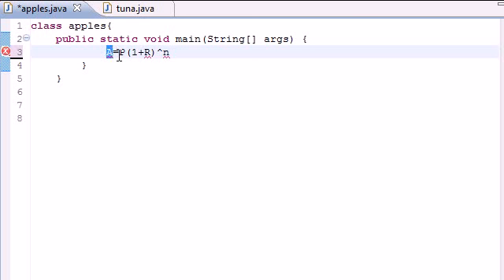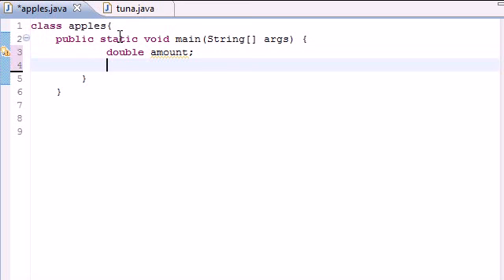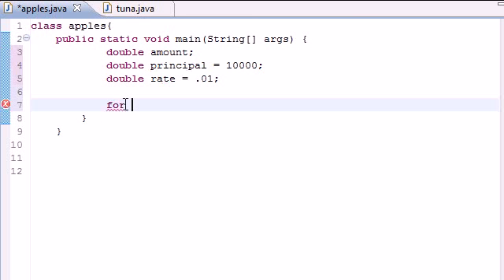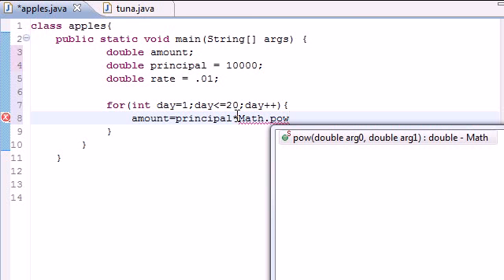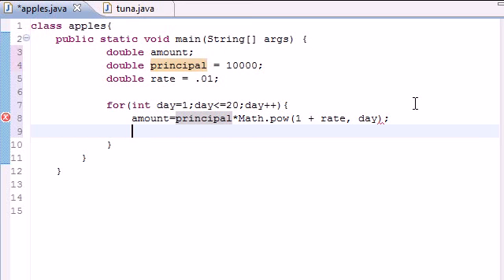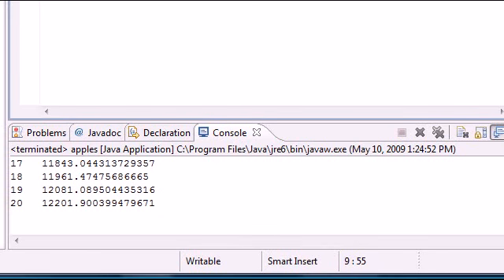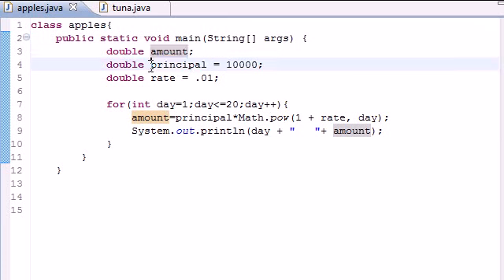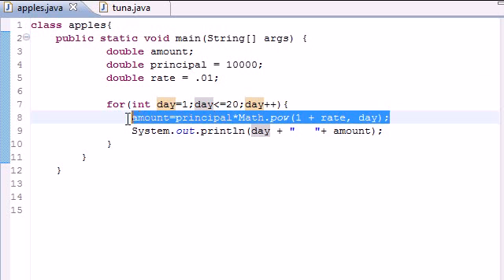Java Programming Tutorial - 23 - Compound Interest Program.flv